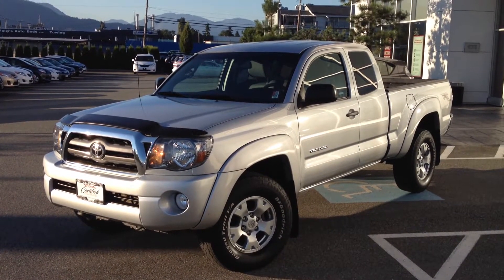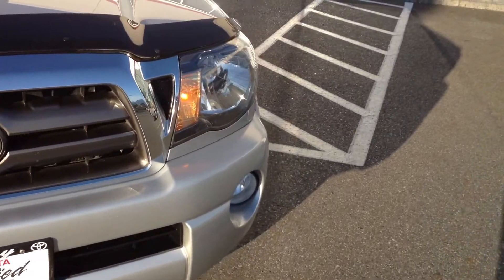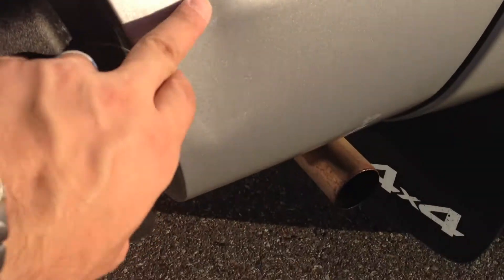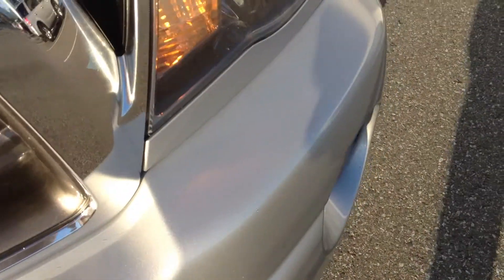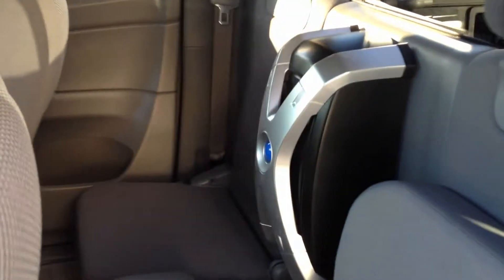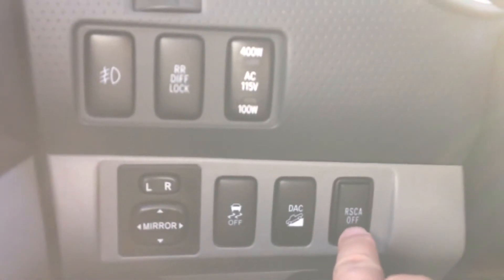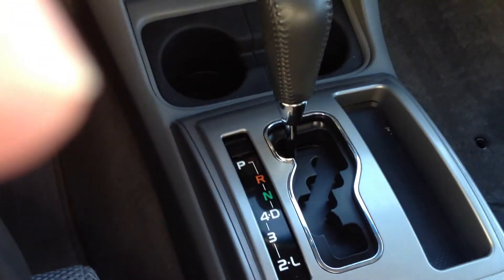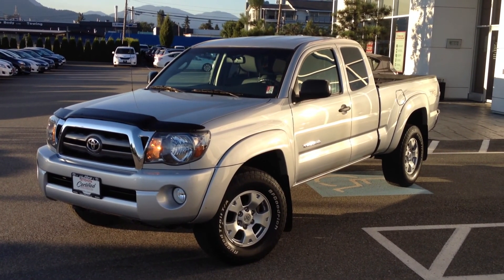(SOLD) 2010 Toyota Tacoma Preview, For Sale Here At Valley Toyota Scion In Chilliwack B.C. # 14301A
| A 1 Owner Silver Toyota Tacoma That Was Originally Purchased Here At Valley Toyota Scion.
This 2010 Toyota Tacoma Is An Access Cab, 4 Wheel Drive With Traction Control, Power Steering, Power Windows, Power Locks, AM/FM Stereo With CD Player And Air Conditioning To Name But A Few Features.
Clean, In Great Shape And Accident Free, We Have A Full Complimentary CarProof Vehicle History Report Available For You To View On This Versatile Pickup Truck.